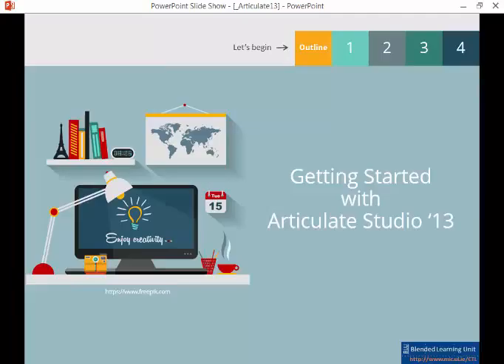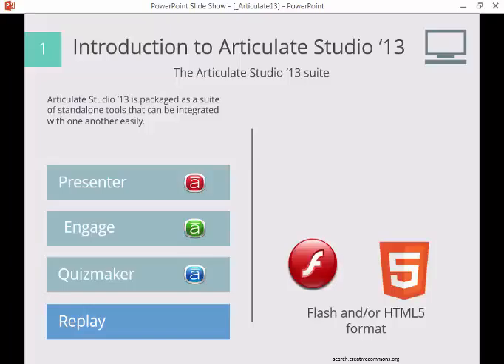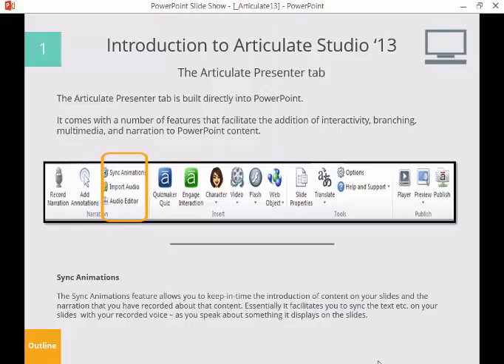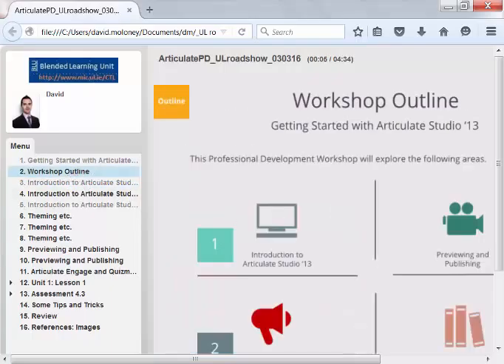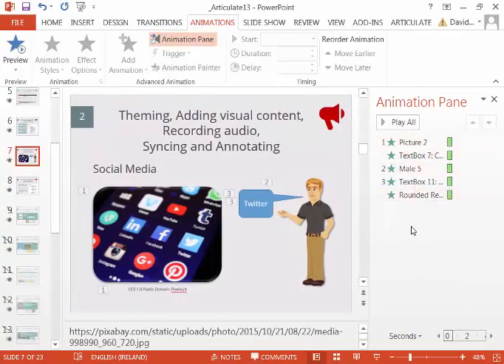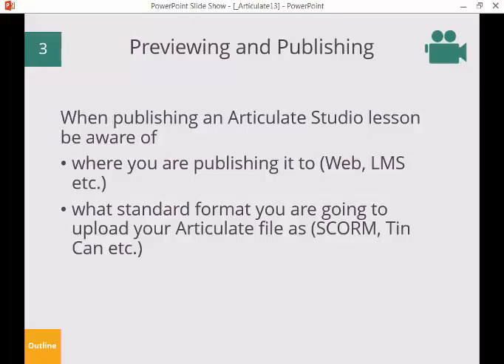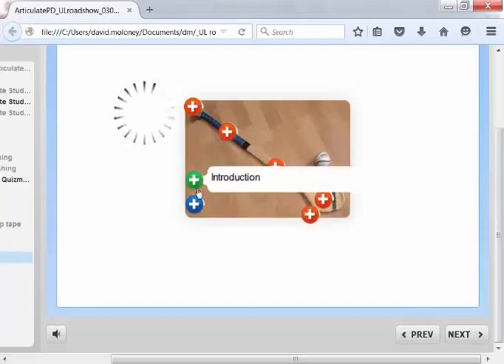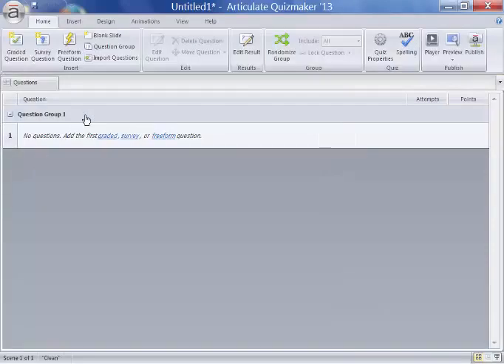Articulate Studio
MICs David Moloney goes through Articulate Storyline 2013 and how to use it as a presentation tool. This presentation took place in the Languages Building in UL as part of their second Take1Step roadshow on March 3rd 2016.